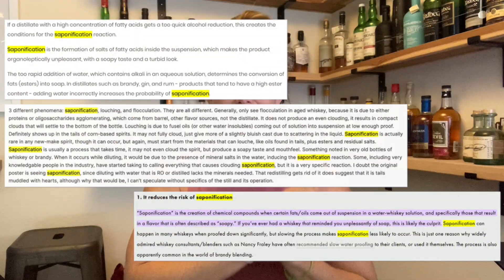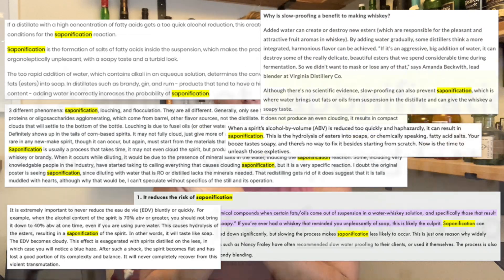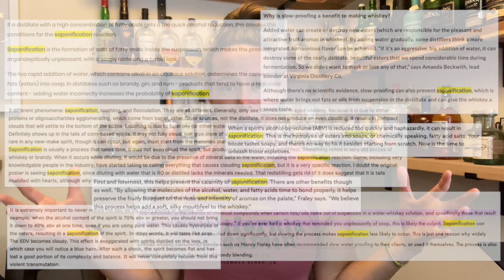The Soapy Spirits Myth: DEBUNKING SAPONIFICATION in Distilled Spirits!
I have heard from multiple spirits industry professionals that if you add water too quickly to spirits when proofing them down, you will ruin the batch due to saponification. They claim the spirit has a noticeable soapy taste and it's irreversible. Has anyone else heard this? It's never sat right with me because saponification is the chemical reaction where fatty acids are converted to soaps by a strong base. Although there are some fatty acids present in spirits, there is not a strong base (nor the favorable reaction conditions) to complete saponification. Also, I worked at a craft distillery for 5 years and not once did our batches taste soapy after proofing them down (and we did not proof down slowly!). So I hadn't experienced this first hand and after lots of research, I still couldn't find any scientific evidence of this occurring. Everything was all anecdotal.

This is not to say that quickly proofing down spirits is harmless. There are clearly distilleries that have been negatively impacted by adding water too quickly to their spirits, but I want to clear things up... it's not because of saponification. So what it is?

0:00 Welcome!
0:22 What is saponification?
1:34 Can saponification occur in distilled spirits?
6:30 If not saponification, then what?
9:37 Changes in appearance due to dilution
10:58 In conclusion...